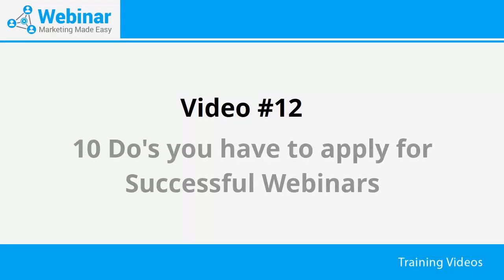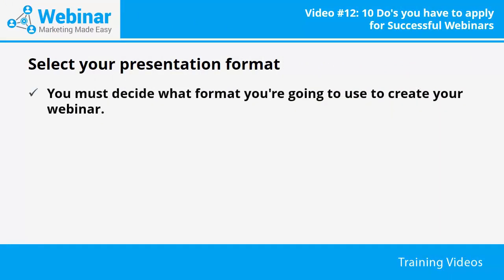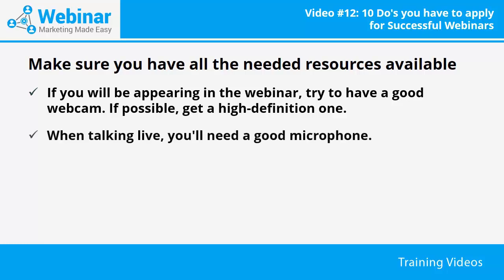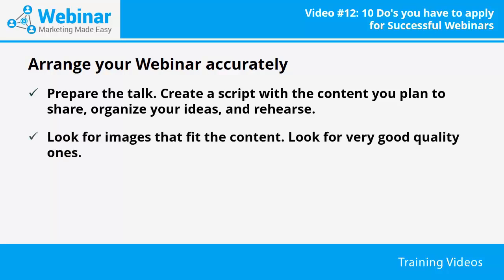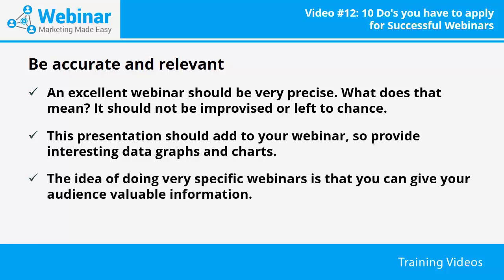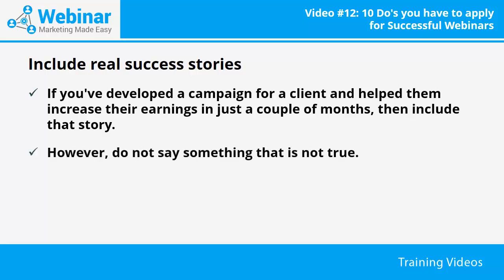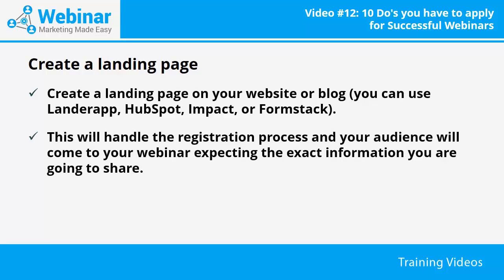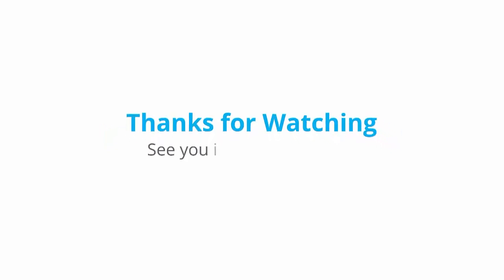Video 12 10 Do's For A Successful Webinar